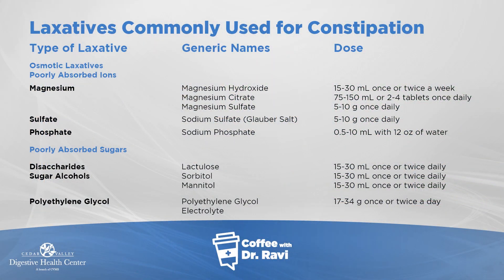Coffee With Dr. Ravi #53: Treatment of Chronic Constipation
On this week’s Coffee with Dr. Ravi, we finish up our constipation series with a discussion on the treatment of chronic constipation. We review the evaluation method for constipation, as well as several ways to treat constipation including fiber and laxatives.